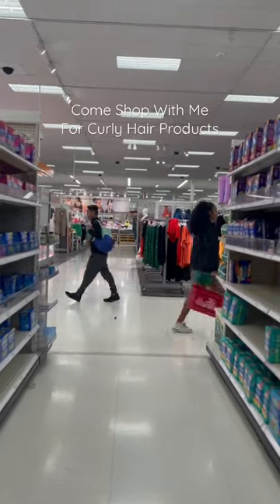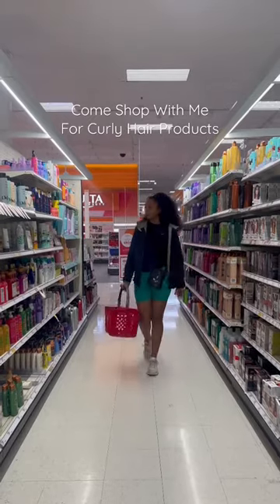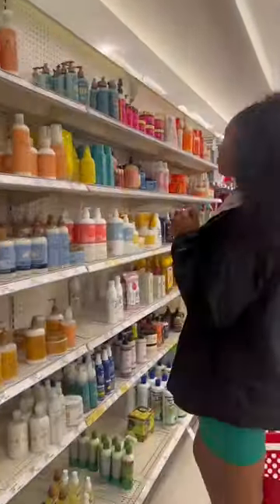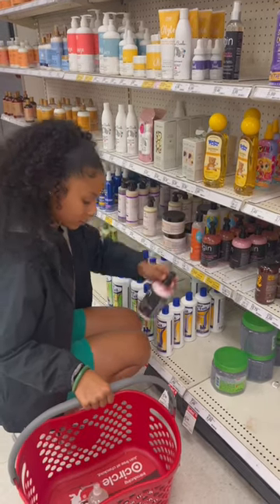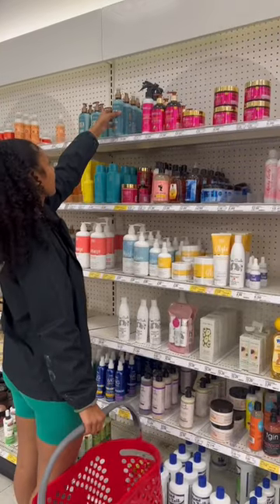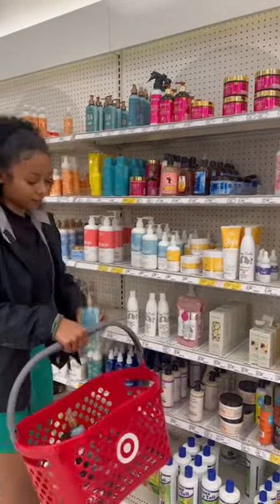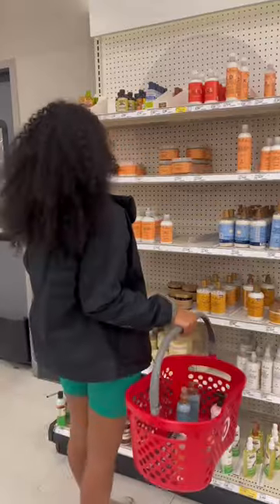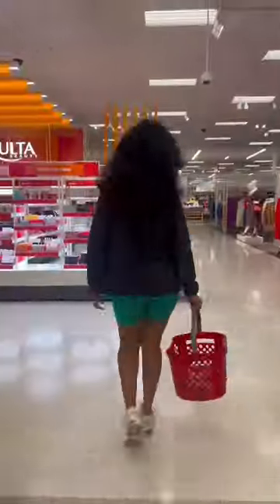Come shop with me for curly hair products